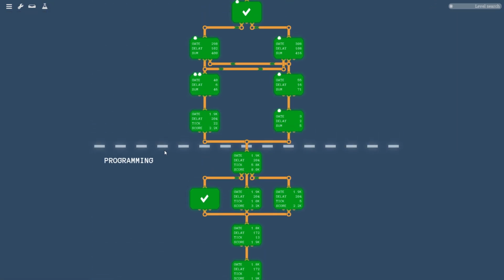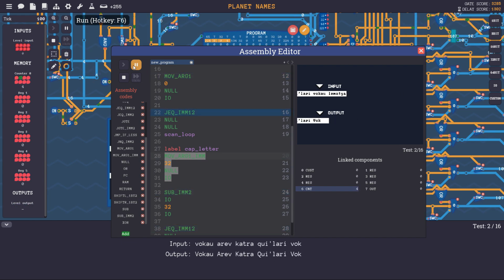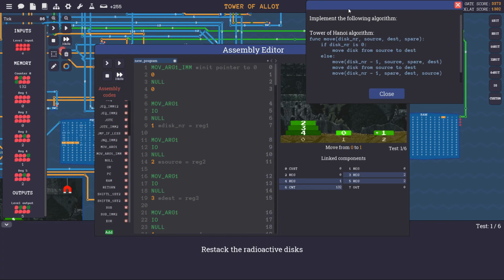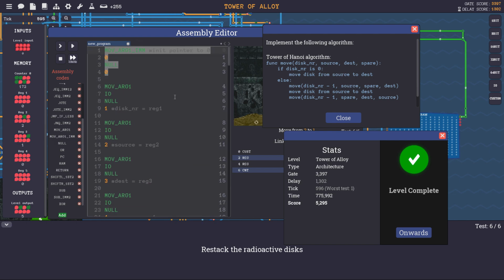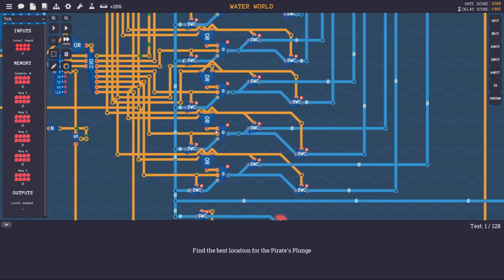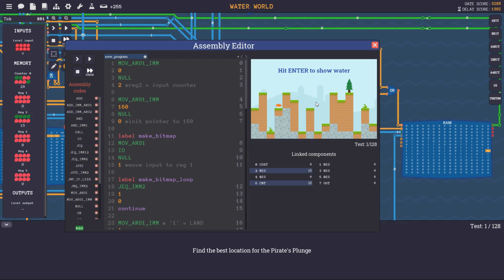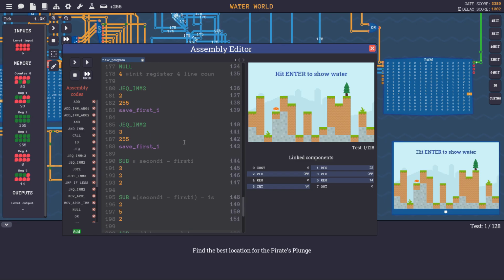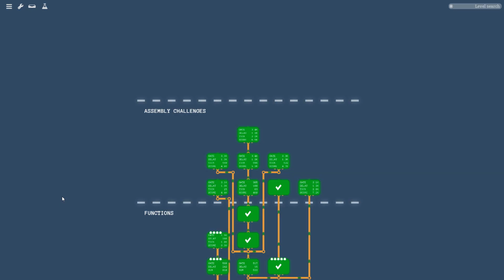Turing Complete, Part 11: The Final Challenges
We've made it to the end!

We have three final assembly challenges left, and they're not all easy.

(Sorry my voice is a little hoarse - I've got a cold)

Chapters
00:00 - Planet Names
02:25 - Tower of Alloy
08:27 - Water World
15:15 - Outro

And that's it. But, if you missed anything, feel free to go back to Part 1